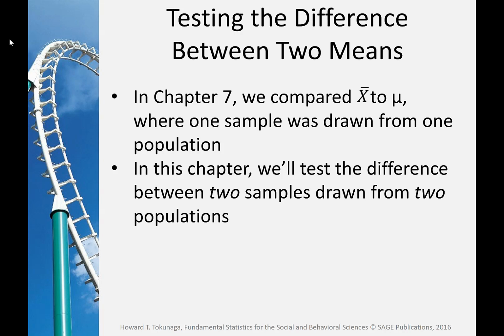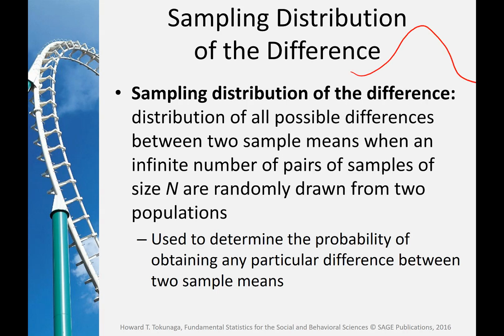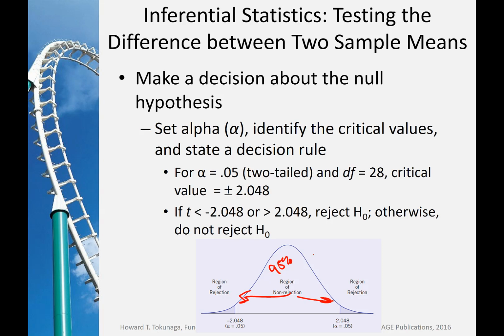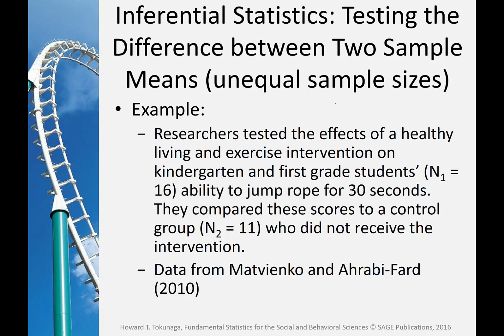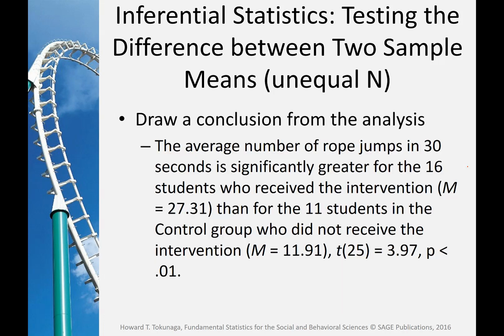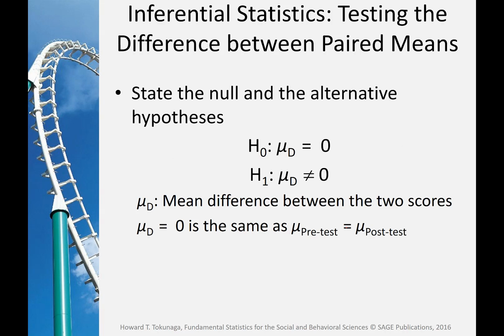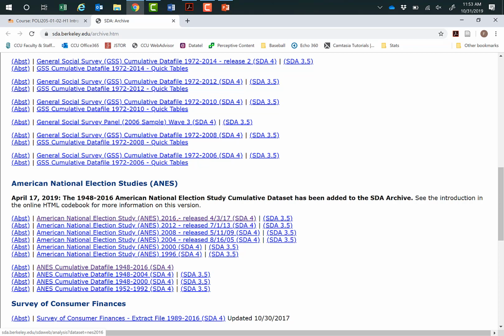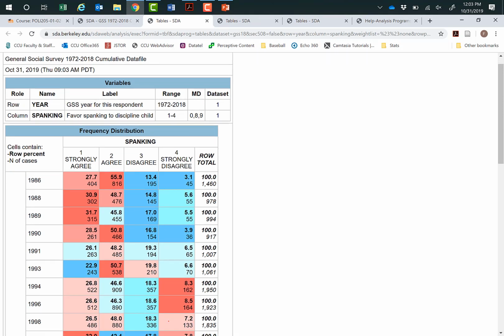poli 205 thursday 10312019